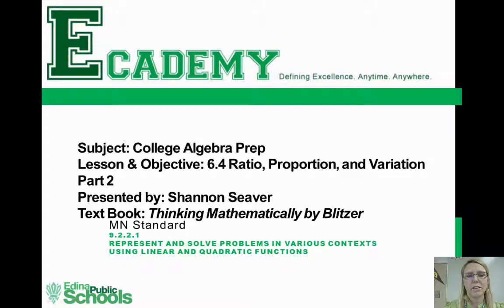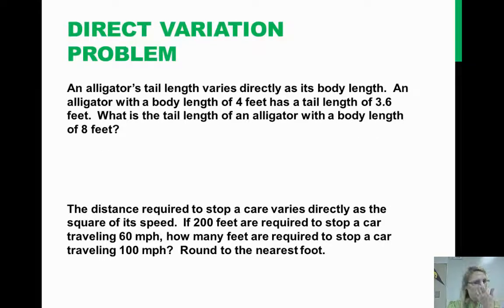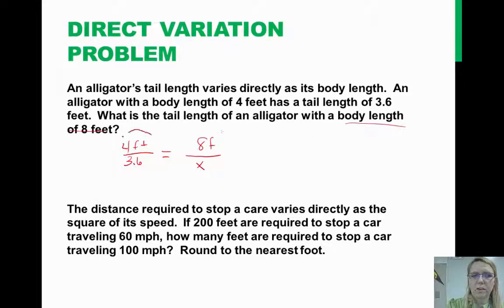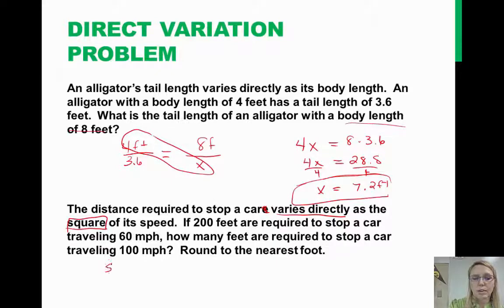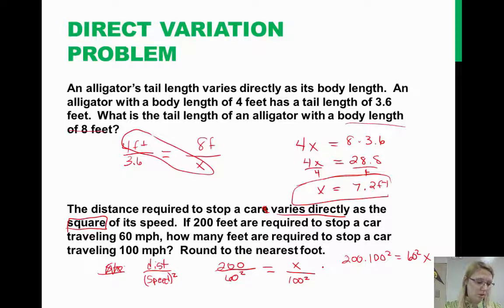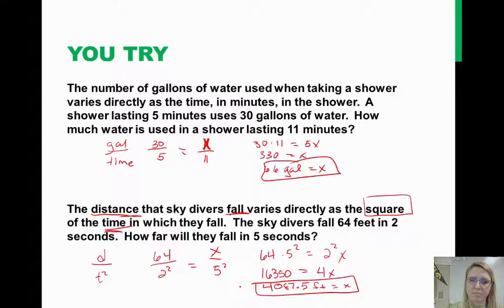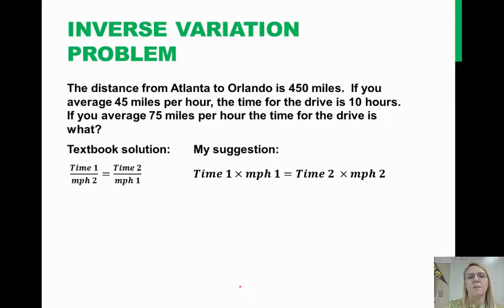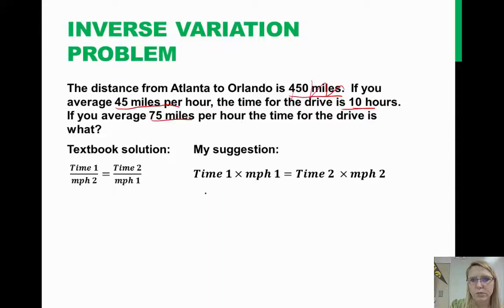6 4 Ratio,proportion, and variation P2